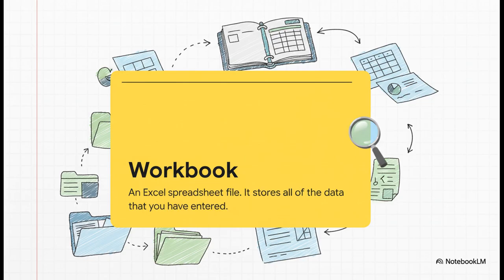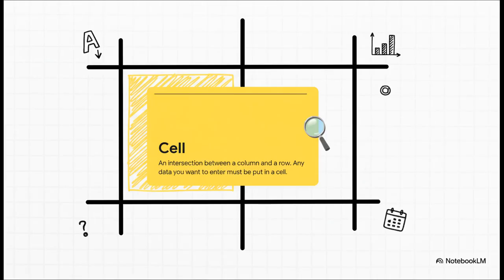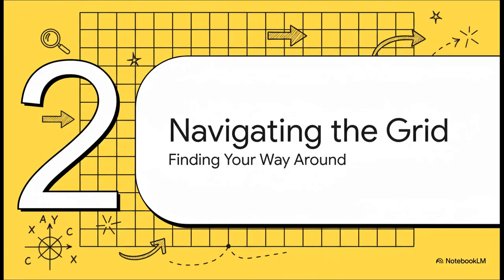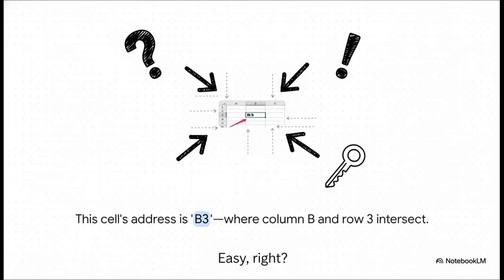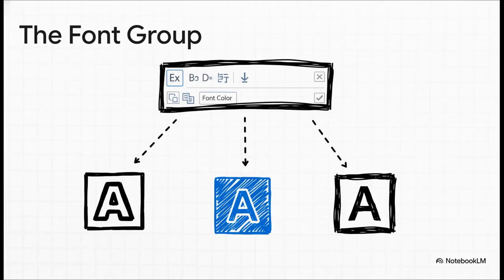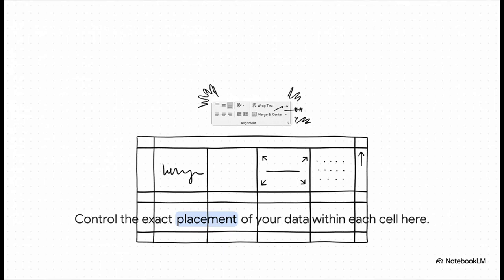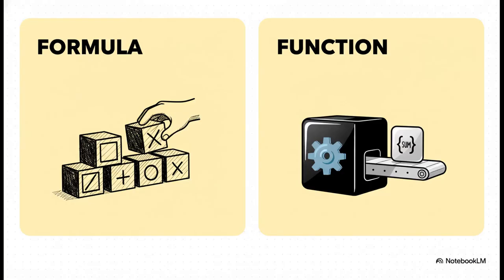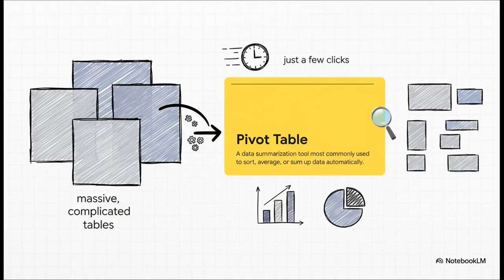Year 7 & 8 Cambridge Students - Excel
The video serves as a comprehensive manual for Excel 2020, defining the software's fundamental building blocks and interface components. It begins by distinguishing between workbooks, which act as the main files, and worksheets, which are the individual pages used for data entry and calculation. Detailed explanations are provided for cells, rows, and columns, including how to use cell references and ranges to organise information effectively. The guide also explores the Ribbon, detailing the various tabs like Home, Insert, and Page Layout that house essential commands for formatting, data analysis, and page setup. Additionally, advanced tools such as Pivot Tables, formulas, and functions are outlined to help users manage complex datasets. Ultimately, these excerpts function as a foundational resource for navigating the Excel environment and utilising its diverse data processing features.